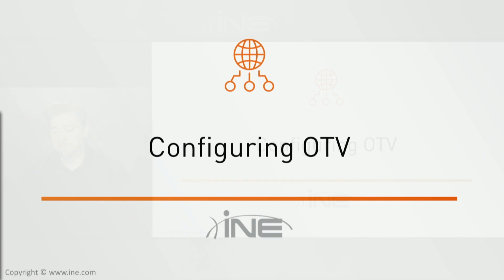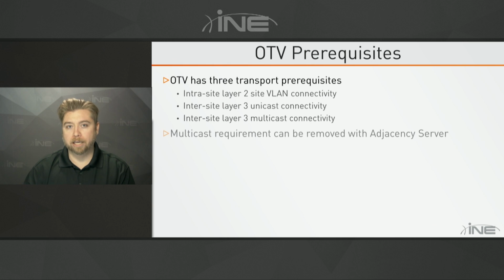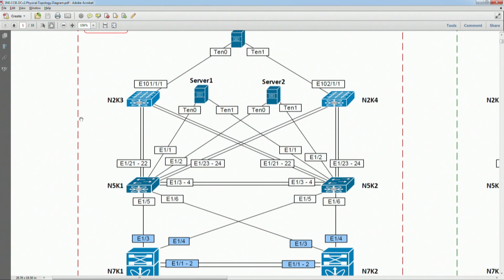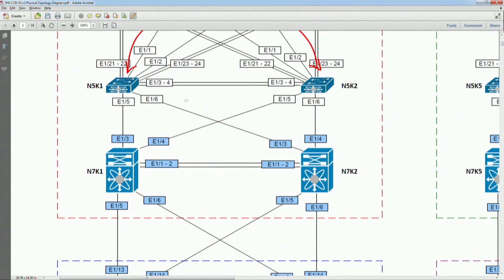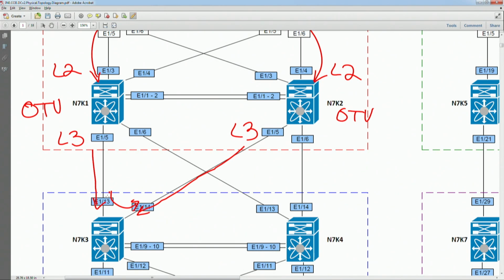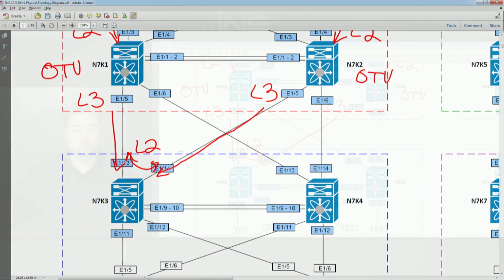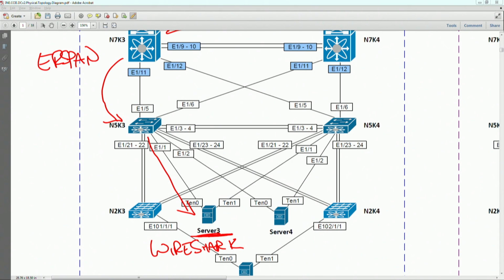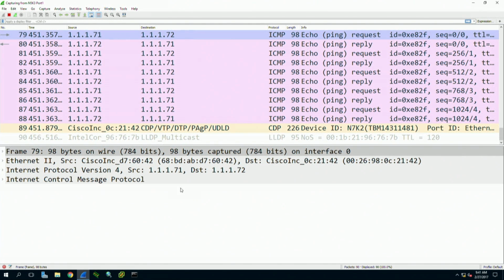OTV Prerequisites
Overlay Transport Virtualization (OTV) on NX-OS

Join the world’s most highly respected and experienced team of CCIE instructors for 3+ hours of comprehensive Data Center v2 video training. This online course is taught by Brian McGahan, CCIEx4 #8593 (Routing & Switching, Data Center, Security, Service Provider), CCDE #2013::13 (Design). Follow along as Brian explains and demonstrates the technologies related to Cisco’s Nexus Switching - OTV, and how it fits into Cisco’s modern Data Center v2 design. This course is part of the CCIE Data Center v2 Bundle.